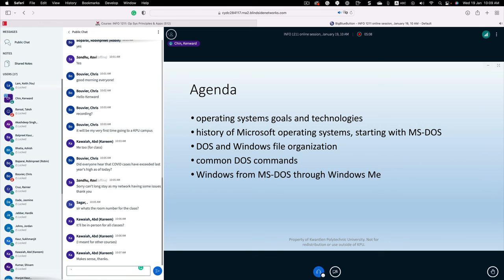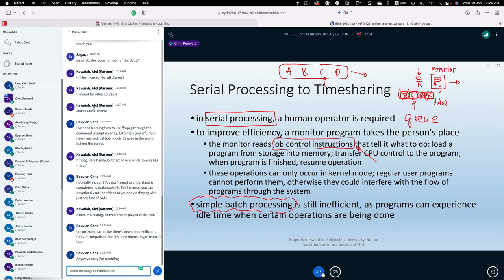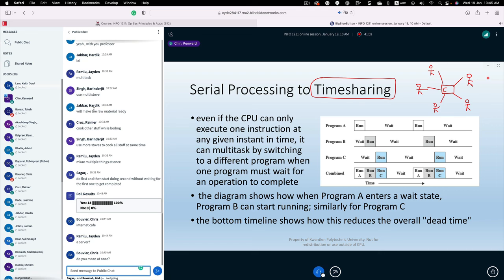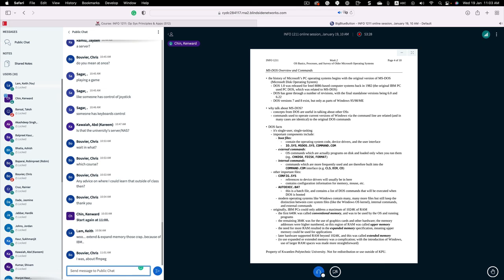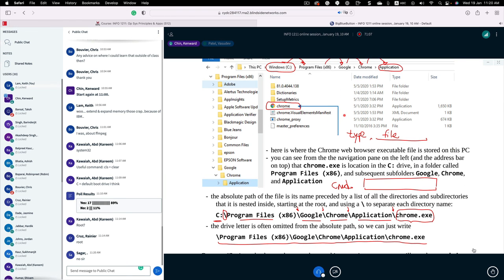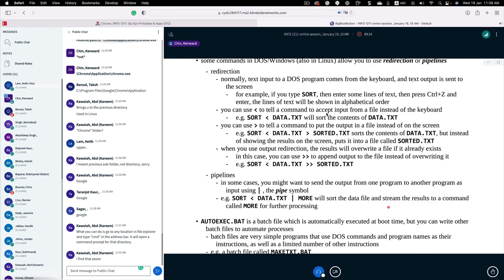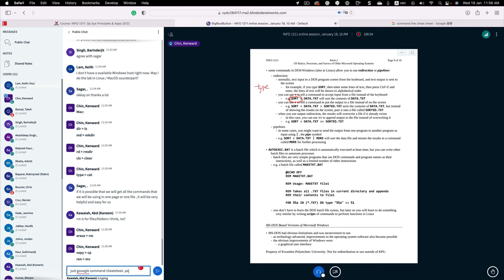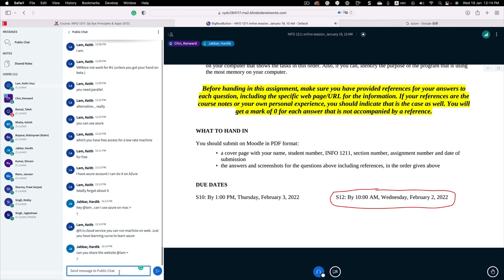INFO 1211 W2